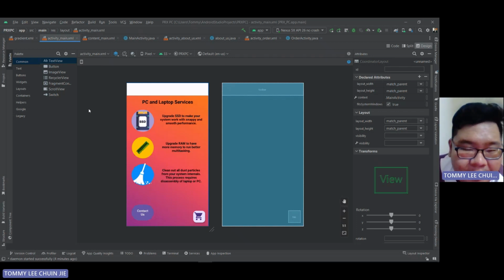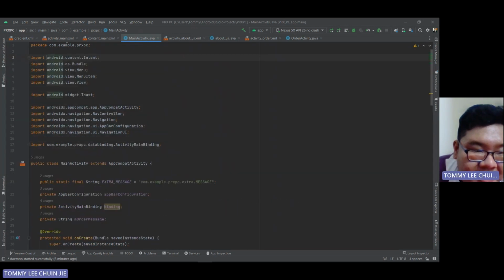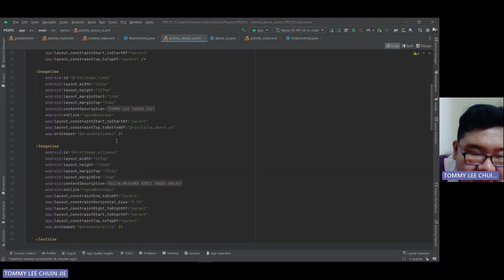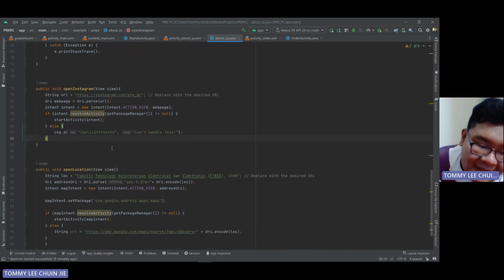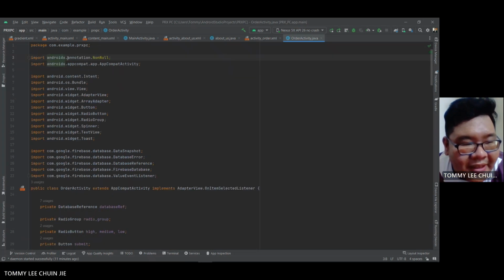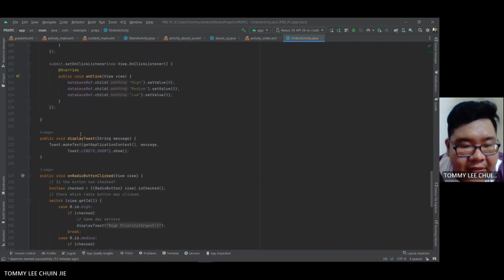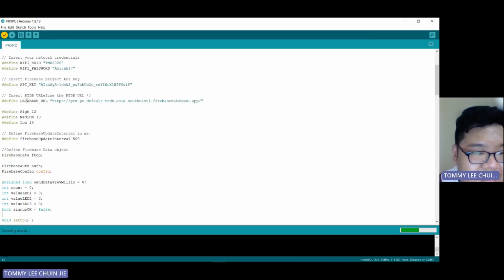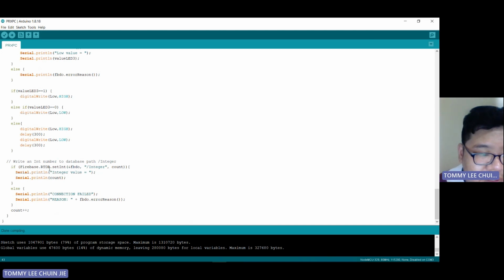BEEC4814 | Code Explanation - LAB6 COMPUTER INTERFACING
BEEC S1/2
ALLYA MAISARA BINTI ABDUL MALEK (B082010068)
TOMMY LEE CHUIN JIE (B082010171)